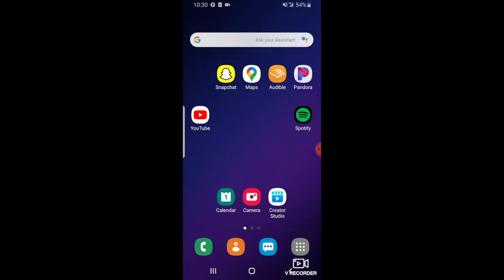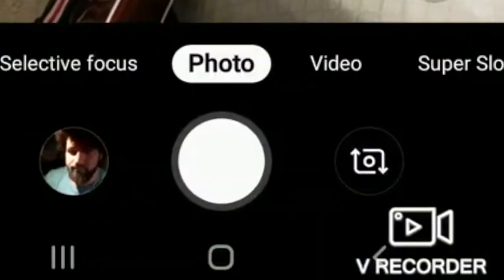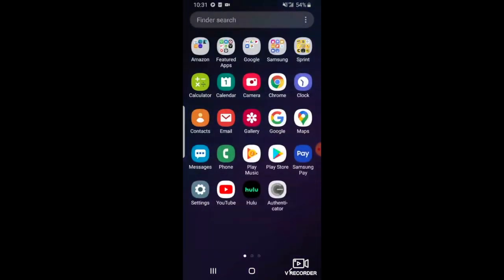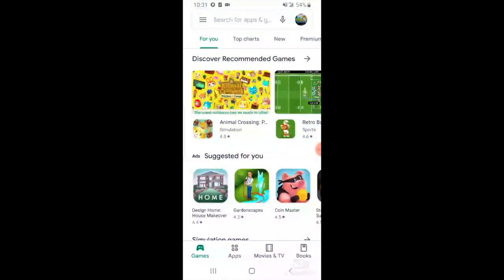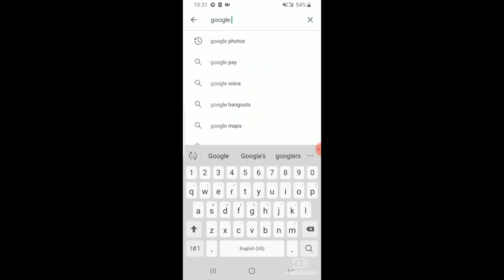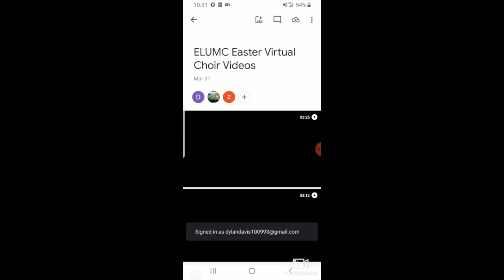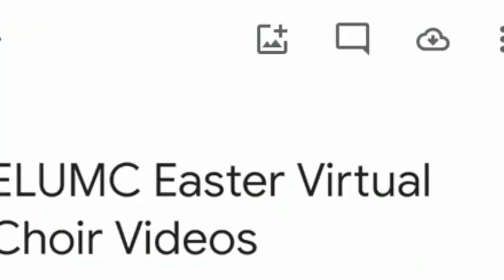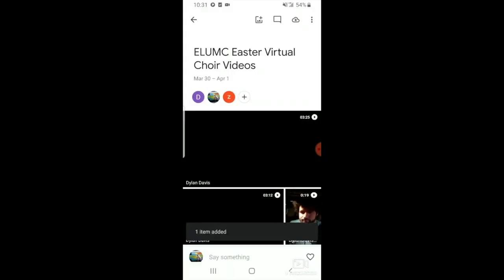How To: Record & Upload Your Easter Virtual Choir Videos | ELUMC